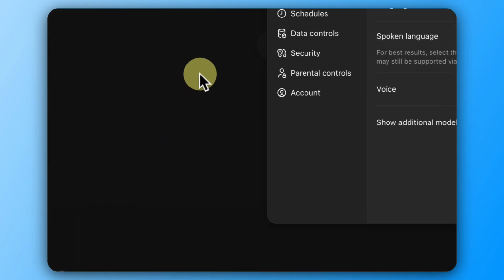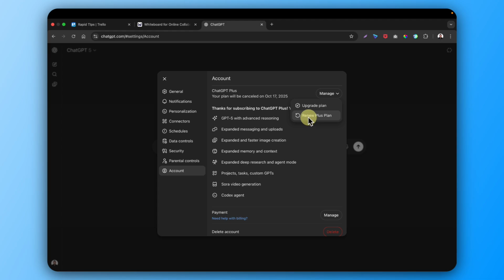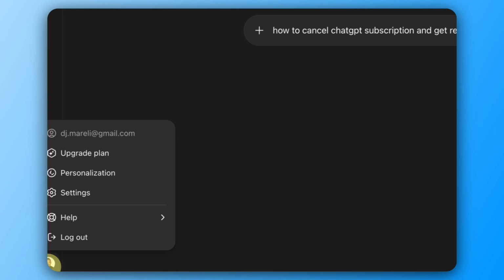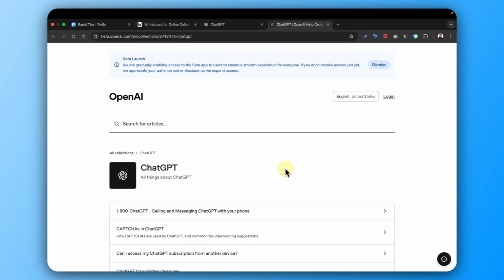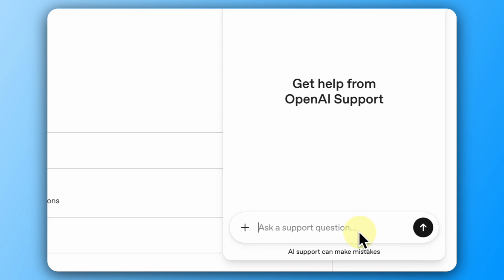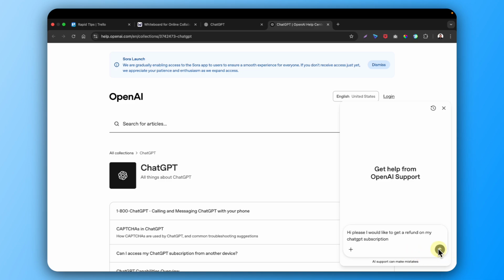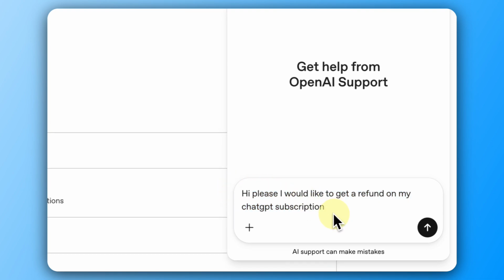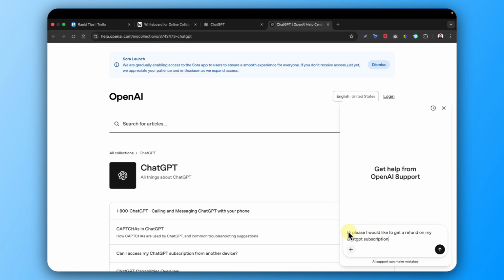how to cancel chatgpt subscription and get refund (2025)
Learn how to get a chatgpt plus refund basically how to request refund on chatgpt.

If you asky yourself how to request a refund for chatgpt subscription? Or you need to cancel it and get a refund, then watch this entire guide to find out.